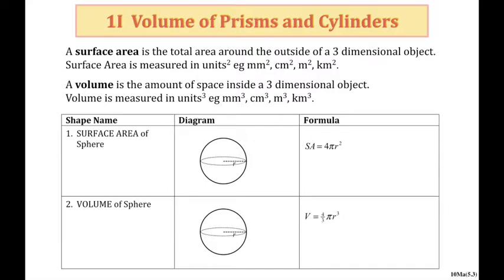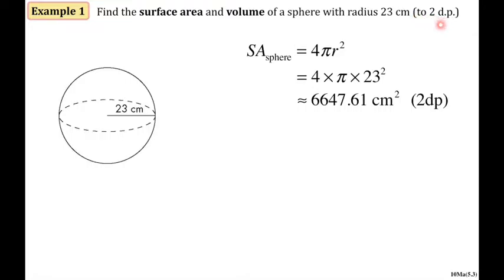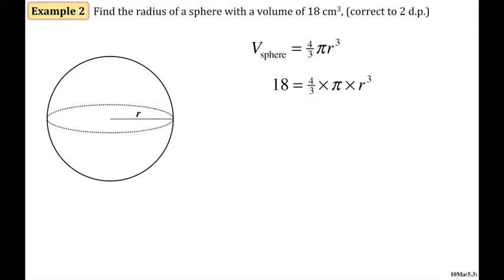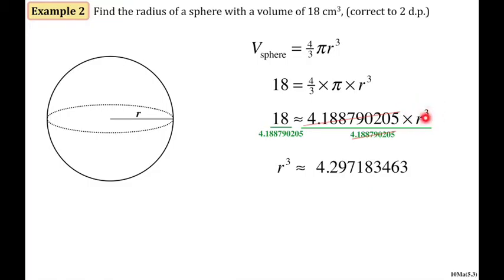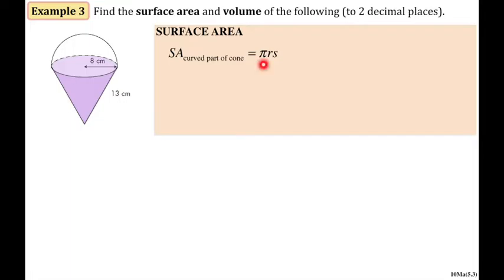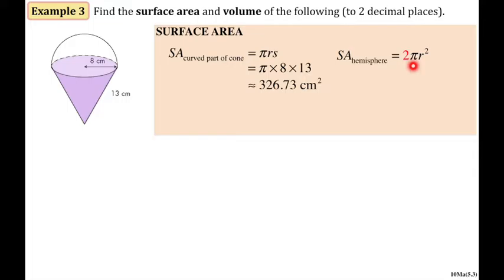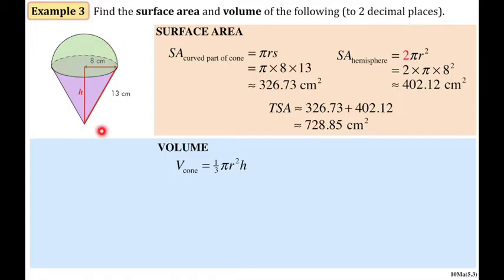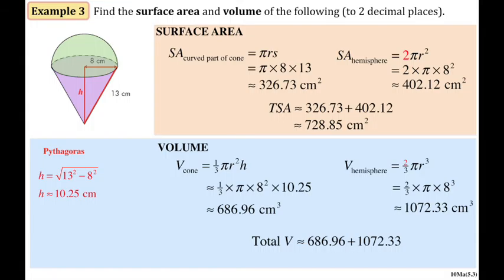10Ma Ex1I Vol and SA of Spheres